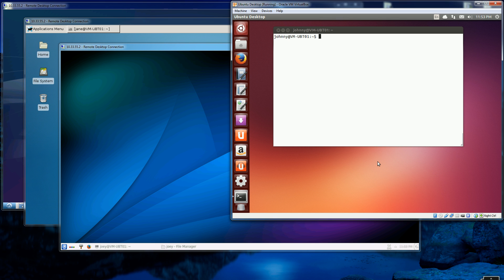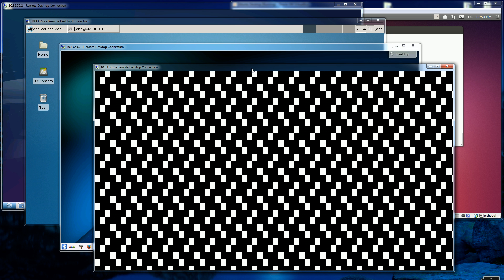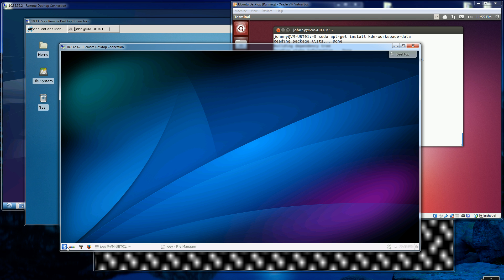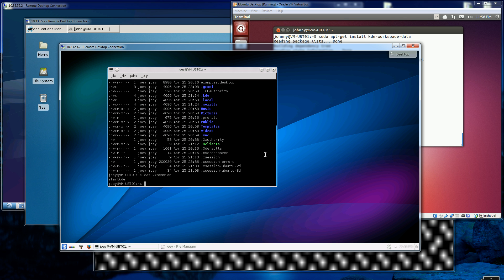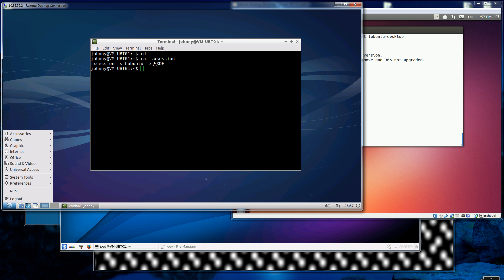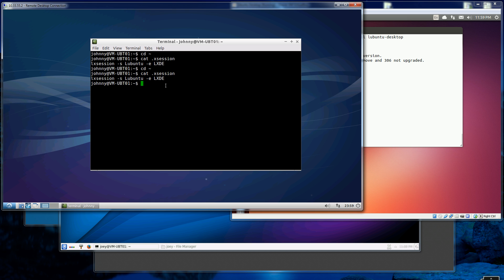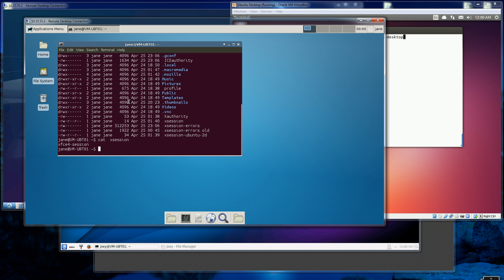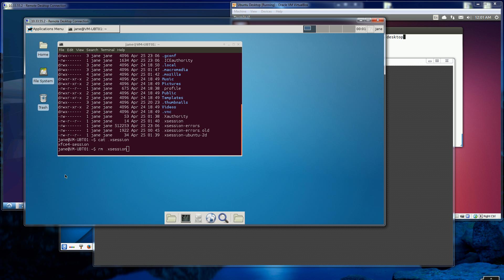Ubuntu - How To install XRDP KDE Lubuntu Xubuntu Xfce4 Remote Desktop Environments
1) Install the XRDP Remote Desktop Server software
    a. sudo apt-get install xrdp

2) Pick Your Favorite Desktop Environment to Install or Install All
a) Install the Gnome Desktop
sudo apt-get install gnome-session-fallback
echo "gnome-session --session=gnome-fallback" [greater than] ~/.xsession

    b) Install Lubuntu Desktop
       sudo apt-get install lubuntu-desktop
       echo "lxsession -s Lubuntu -e LXDE" [greater than] ~/.xsession

    d) Install Xubuntu Desktop or Xfce4
       sudo apt-get install xubuntu-desktop
       sudo apt-get install xfce4
       echo "xfce4-session" [greater than] ~/.xsession

4) Reset the xserver
    a. sudo /etc/init.d/xrdp restart